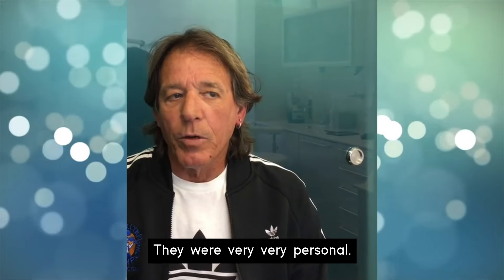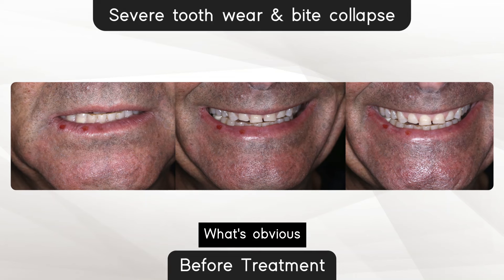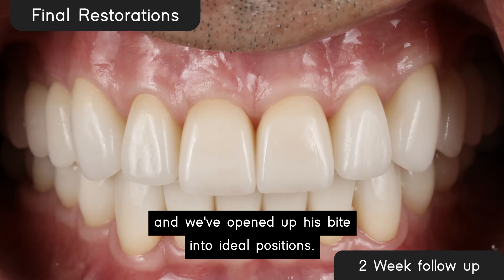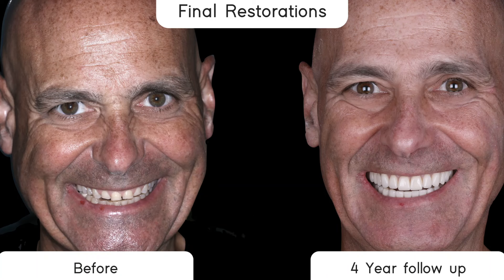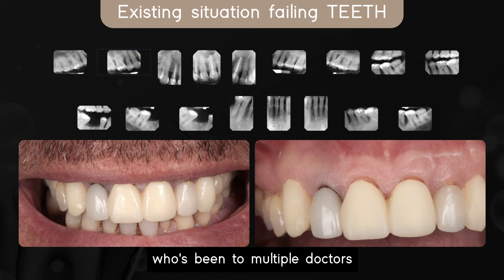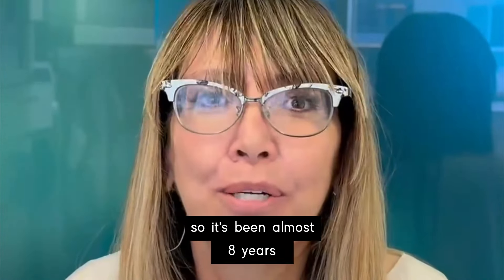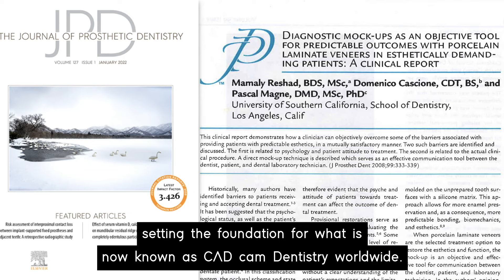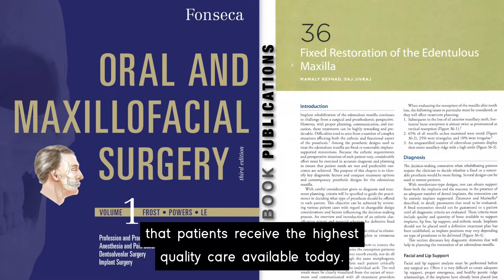ArtLab Dentistry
Welcome to our YouTube video showcasing our premier Prosthodontic and Implant Dentistry office in Woodland Hills. Step inside for an exclusive look at advanced treatments offered only at ArtLab Dentistry. Discover how we expertly resolve complex dental issues caused by severe dental disease or challenges from previous treatments.

Our video highlights our team of the most experienced and skilled doctors, uniquely qualified to handle your implant and aesthetic dentistry needs. Hear from our doctors and see testimonials from our satisfied patients, illustrating why we're trusted for exceptional care and transformative results.

Join us as we redefine excellence in dental care. Watch now and see why discerning patients choose us for their dental health journey.